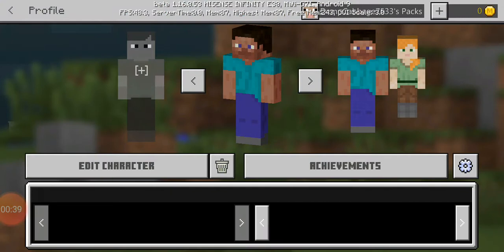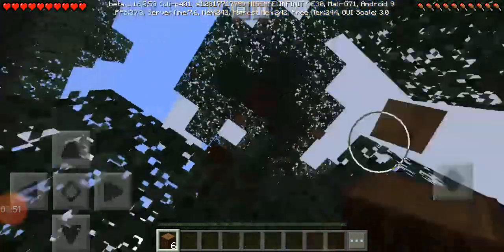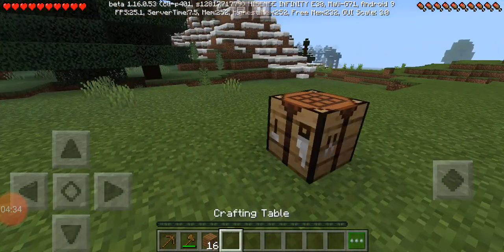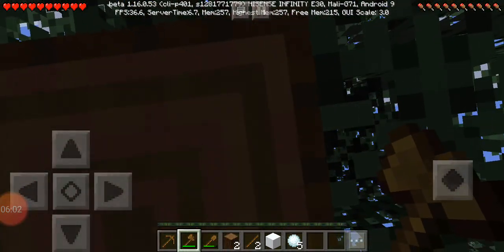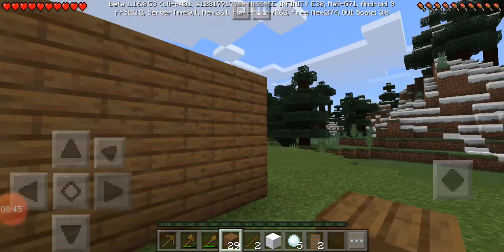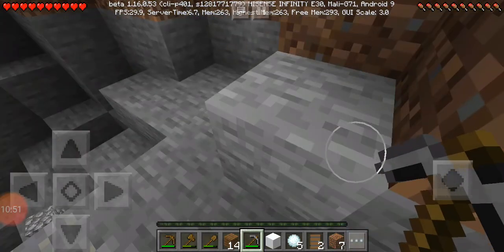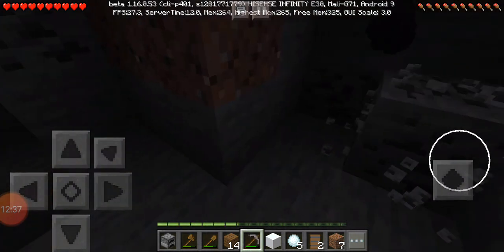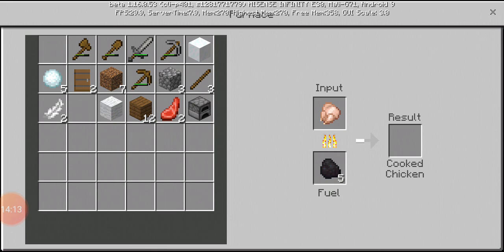The first night Minecraft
Surviving the first night in Minecraft Survival Guide